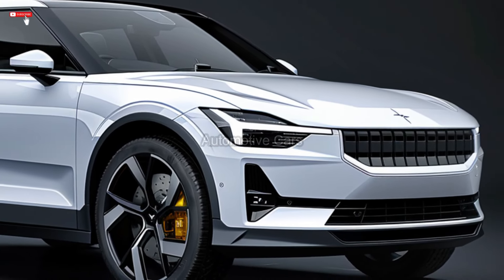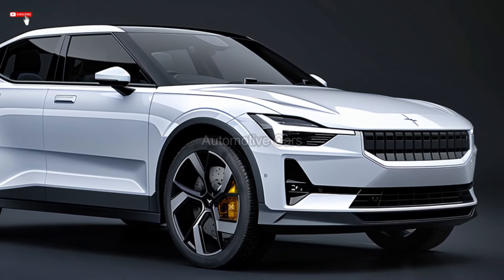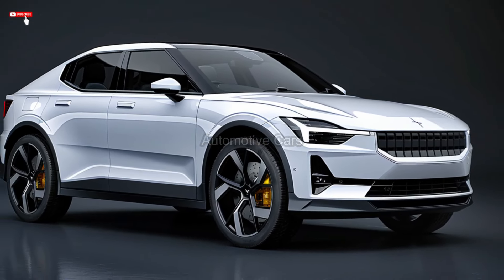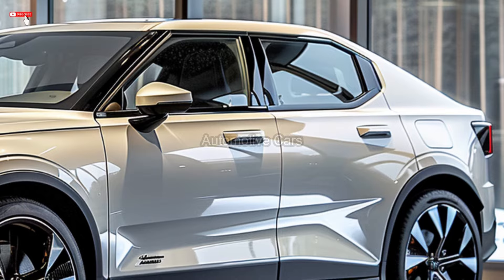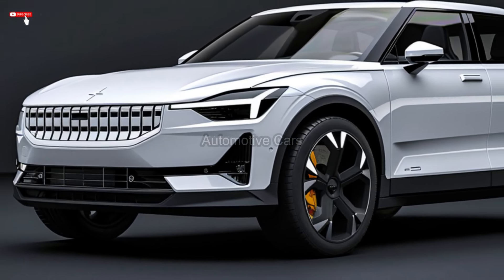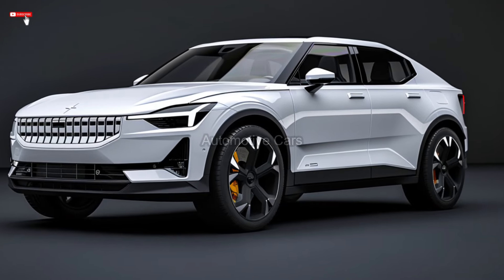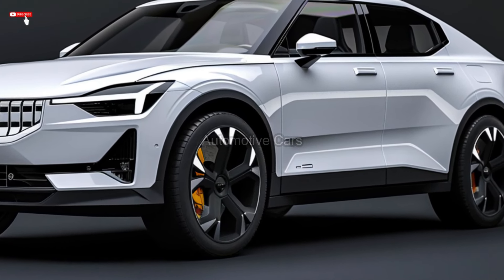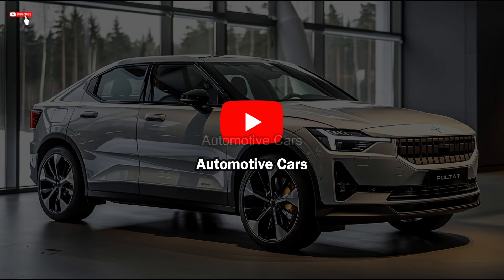2025 Polestar 3 EV SUV-Adds a Less Powerful, Cheaper RWD Option!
2025 Polestar 3 EV SUV-Adds a Less Powerful, Cheaper RWD Option!

For the 2025 Polestar 3 EV SUV, Polestar has unveiled a single-motor version with a 483–510 horsepower range. 295 horsepower and 361 lb.-ft. of torque are available in the rear-wheel-drive model, while 510 horsepower is available in the optional Performance trim. Six paint options, four wheel options, 21-inch alloy wheels, and interior finishes are available for the entry-level Polestar 3.